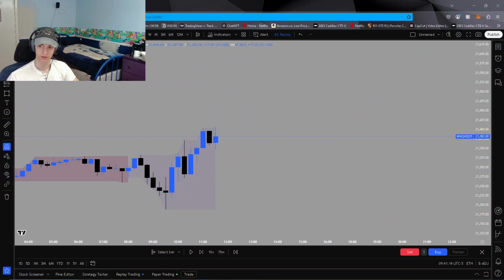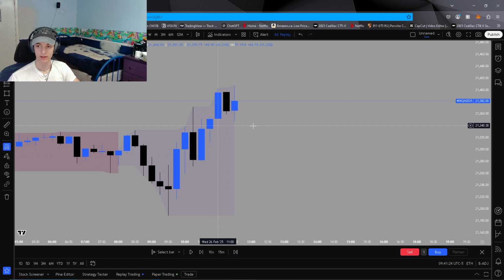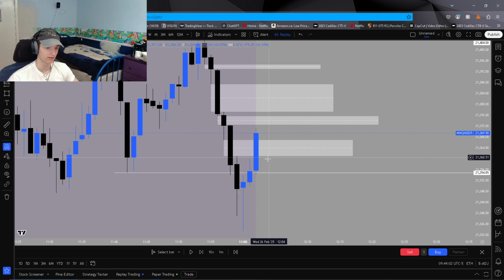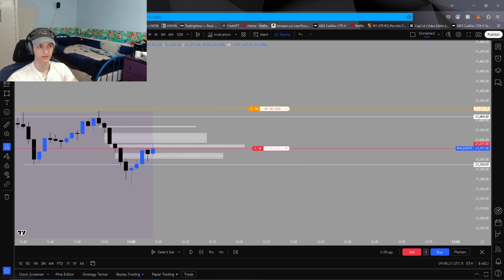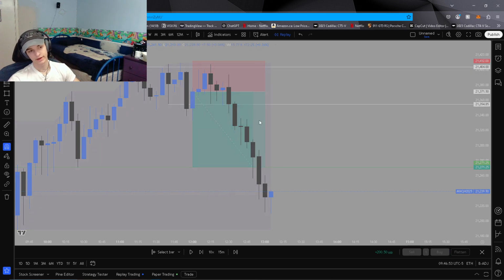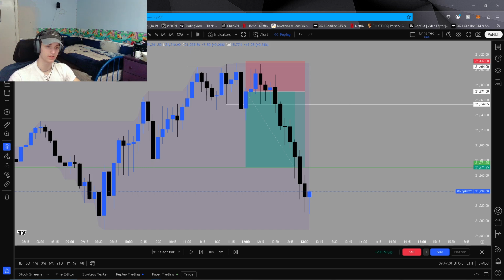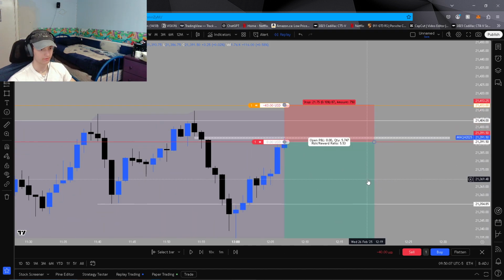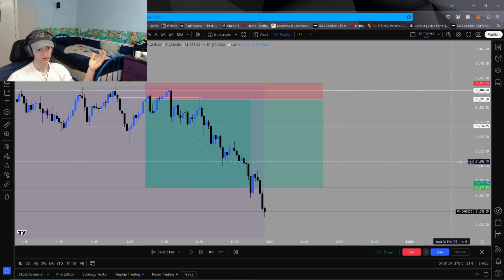Trading Training Day 21: Entries Pt. 3 (liq sweep + BOS + FVG)